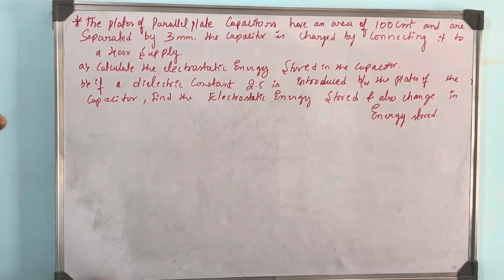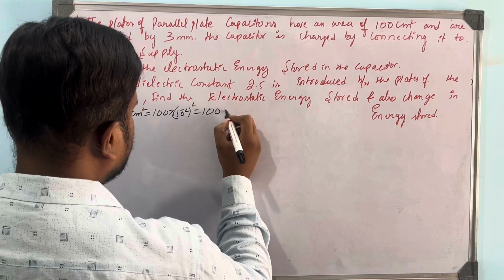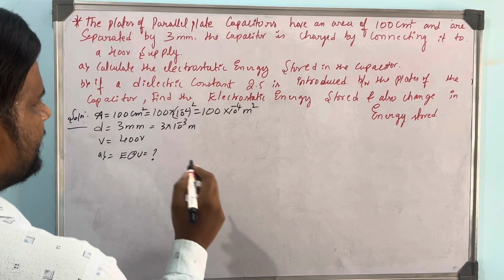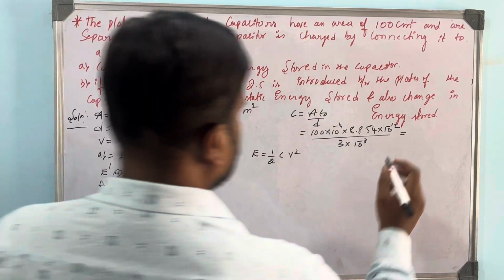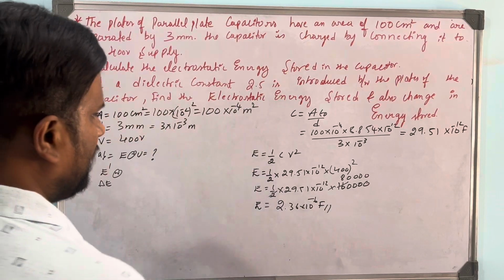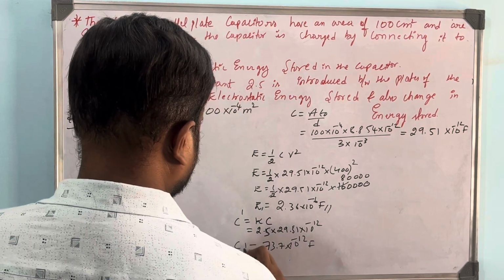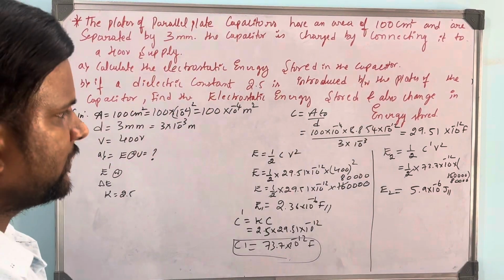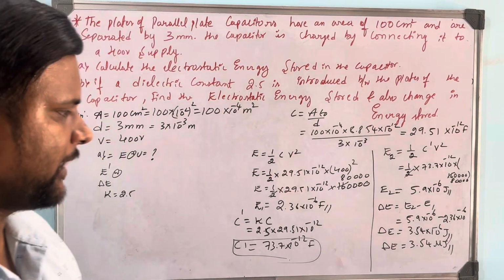Numerical on electrostatic potential and capacitance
Let me know if you want hashtags specifically tailored for Instagram, YouTube Shorts, or slide content.